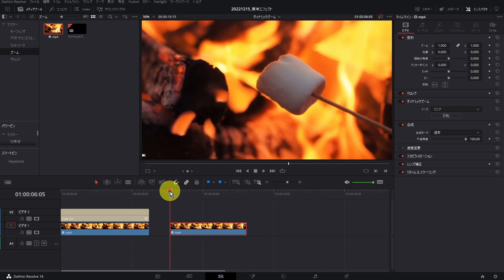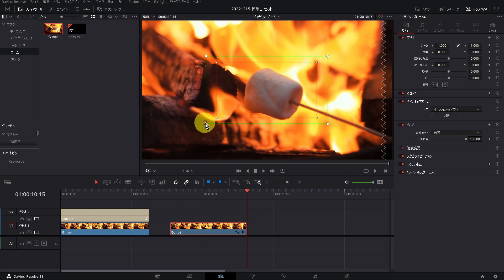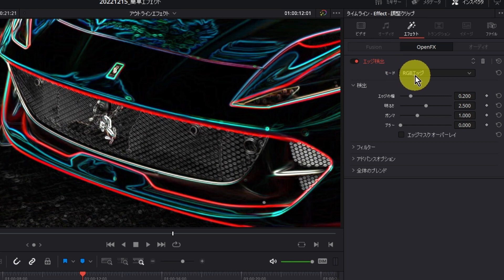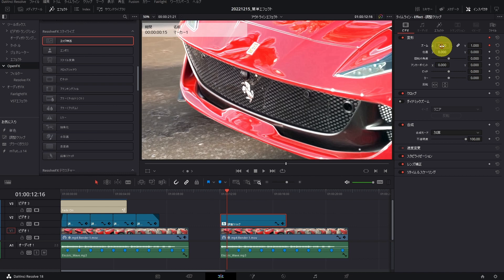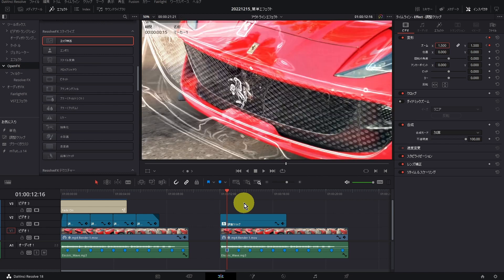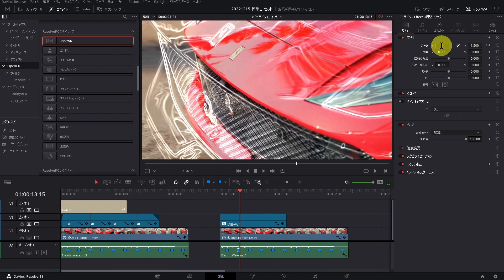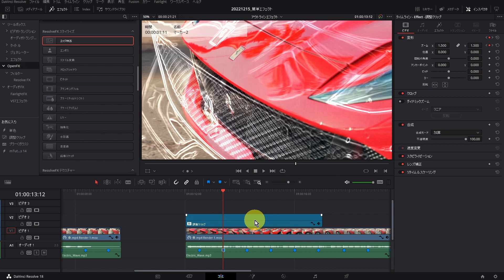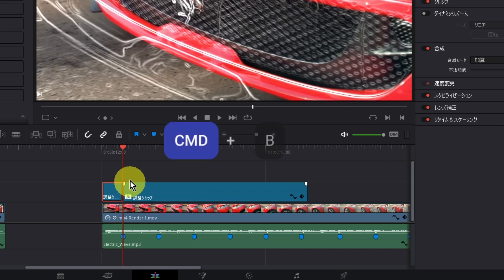今すぐ使える超簡単高クオリティーエフェクト5選【ダビンチリゾルブ無料版チュートリアル】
今回の動画ではDaVinci Resolveの標準機能（無料版）だけで
作れるセンスのあるエフェクト５選を紹介します。

DaVinci Resvole18認定トレーナーがわかりやすく解説！
YouTubeだけでなくtwitterやnoteでもお役立ち情報をいち早く

00:00 - オープニング
00:34 - モーフィングエフェクト
02:22 - ライトリークエフェクト
03:00 - デジタルグリッジエフェクト
03:28 - アウトラインエフェクト
チャンネル紹介

ハリウッドなどの映画業界のプロも使うカラグレ・動画編集ソフト
 ダビンチリゾルブ
のチュートリアル動画を主に動画編集初心者に向けて配信！

無償版でも超高機能（有償版の95%以上の機能が使える）、
透かしもなく商用利用可能

今、一番勢いのある動画編集ソフト！

本チャンネルで使い方を
ダビンチリゾルブ１８認定トレーナーであるわたくしフォグが
がばっちり伝授します

★iMovie、Adobe premere pro、Filmore(フィモーラ)、Power Director
といった動画編集ソフトで機能面やコスト面に不満を感じている方は
ダビンチリゾルブがおススメ

YouTube動画は余裕で編集こなせる！
カラコレやカラグレの機能が秀逸で
特にVLOG系・映像系の動画編集に強い！

是非、使い方をマスターしましょう！

関連サイト紹介

【電子書籍購入はこちら(Kindle)】
ゆっくりマイペースに学習したい人におススメ
DaVinci Resolve 誰でも簡単マスター動画編集

【noteサイト】
YouTubeチャンネル以上に役立つ情報満載

アップデートやセール情報などつぶやいています

再生リスト

有償版やデバイス、プラグインをお得に購入

【DaVinci Resolve Studioライセンス】
2台同時インストールして利用可能！

【Speed Editor】
時短するなら必須デバイス！
DaVinci Resolve Studioライセンスも同梱お得

【プラグイン販売サイト】
motion VFX
動画のクオリティーが劇的にアップ！
私も使ってておすすめ！ケチって導入しない方がもったいない

【クラウドストレージ】
 Dropbox
2TBもの容量(3年)が格安！macbookの容量不足を解消できる！
私も使ってておすすめ！